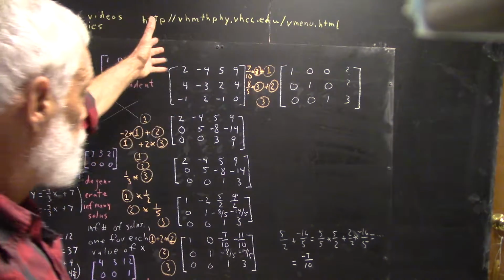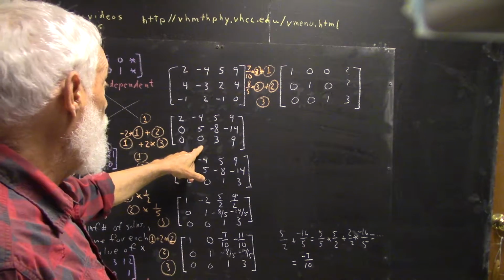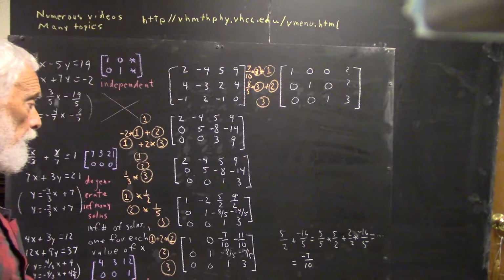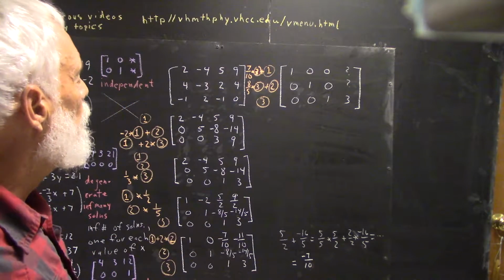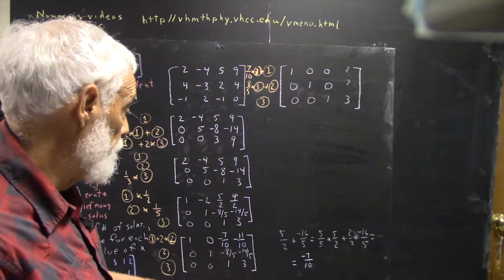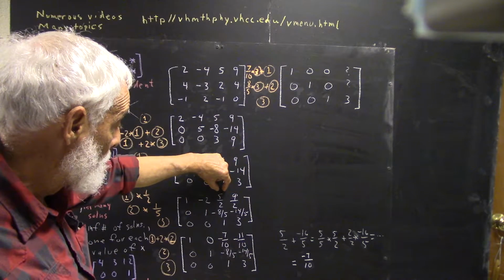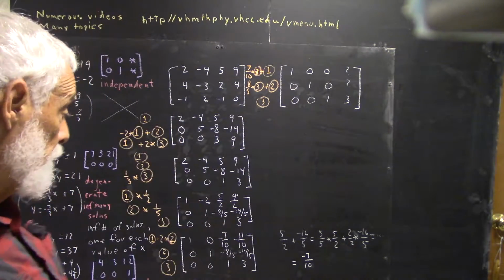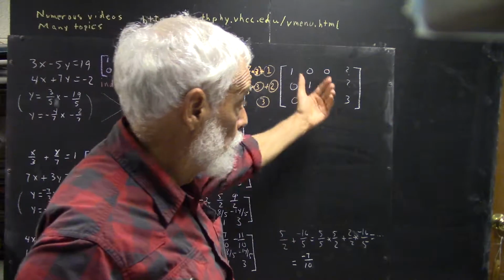daglin 7263 reducing augmented matrix for system of three equations